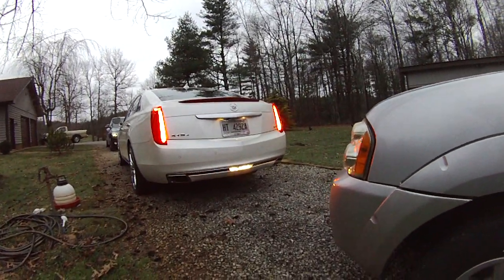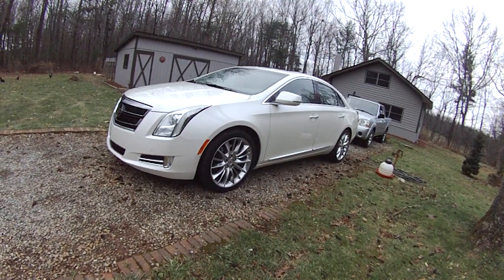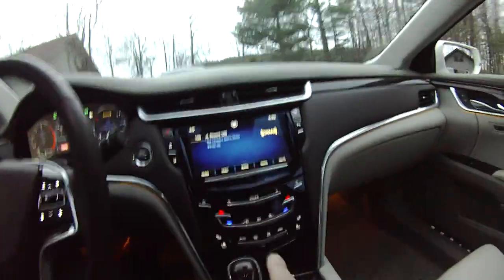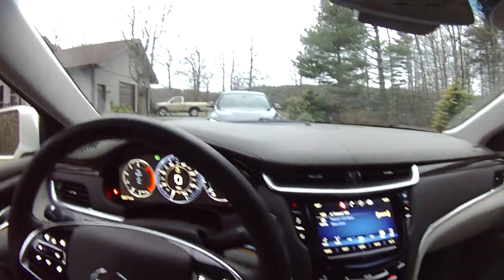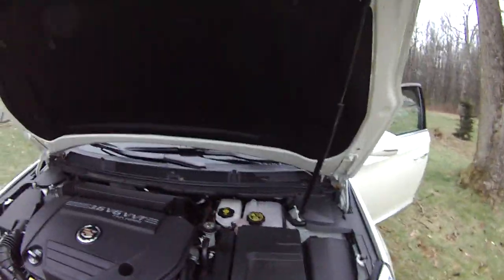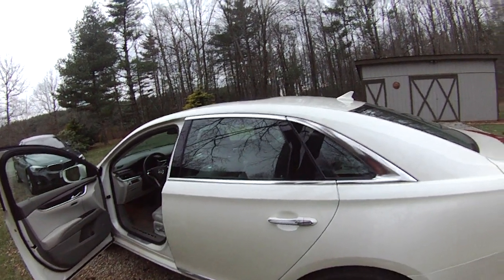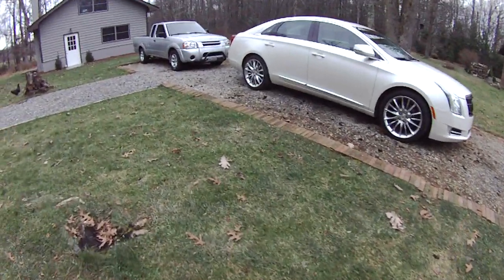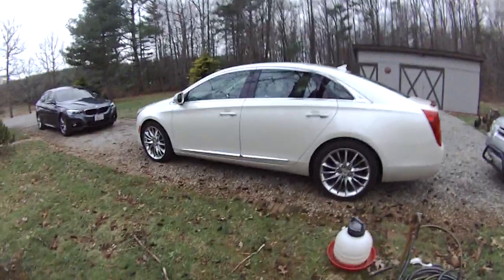2014 Cadillac XTS walk-around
Quick video review of the 2014 Cadillac XTS - now available with a twin turbo 410 hp version of the 3.6 liter V-6.